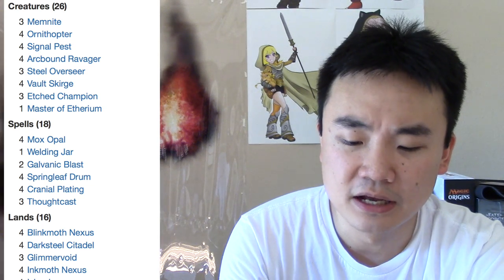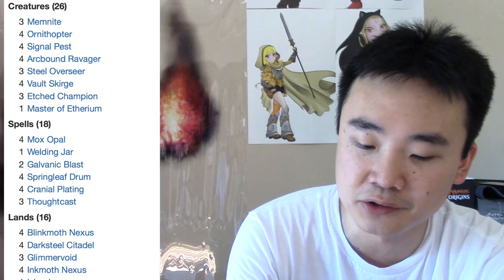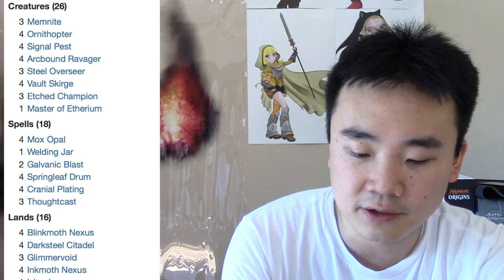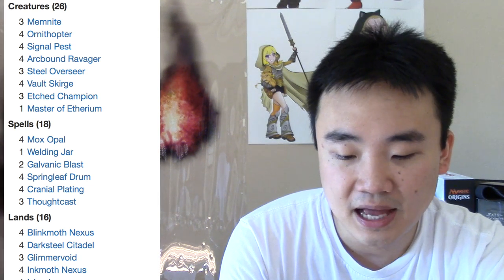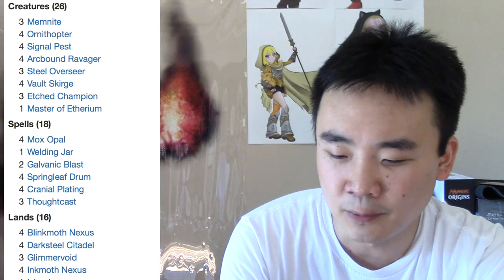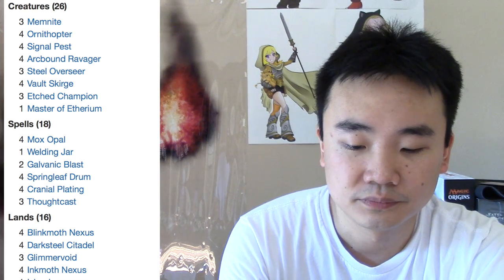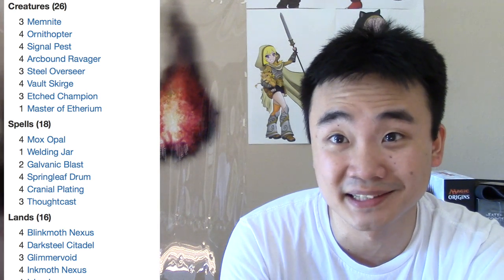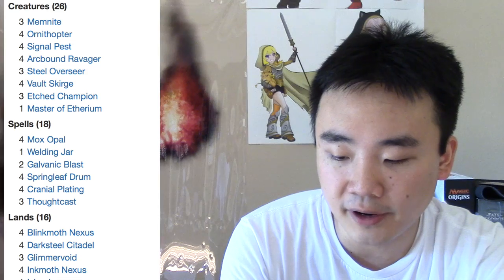$715 4 Color Affinity Deck List - Modern Magic the Gathering